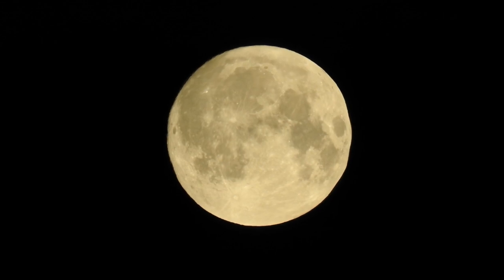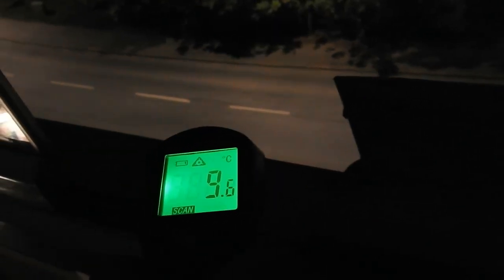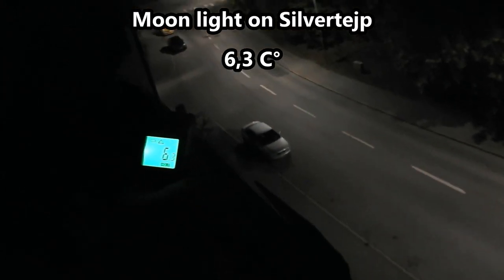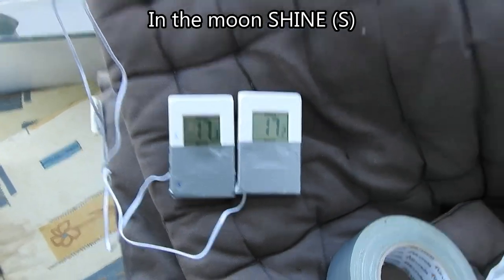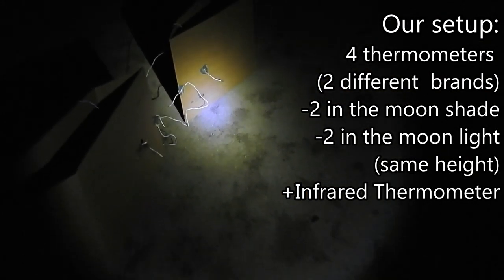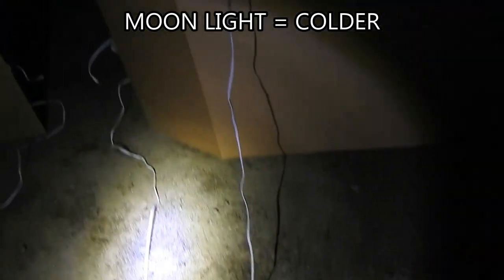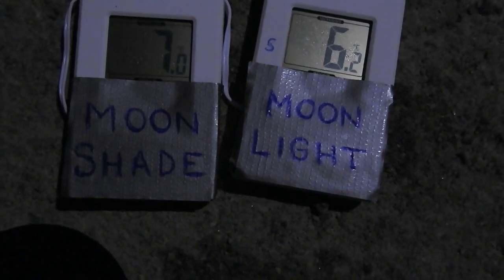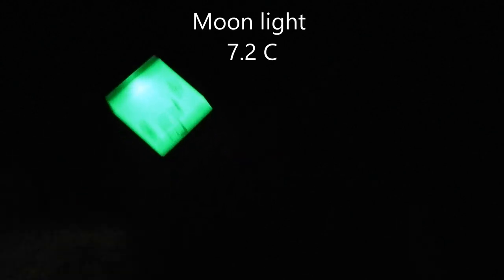Moon Light vs Moon Shade - Temperature Test!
Please, DO this at home.
Let's do some science! Is the moon light colder then the moon shade?
We used 1 infrared thermometer + 4 other thermometers

Some mention "Radiative Cooling" (from outer space) when they try to debunk this but it's absolute nonsense.
- It does not explain how a thin cardboard blocked the moonlight on a towel about 1.5 meters away from the cardboard and gave these results. (!)
Radiative Cooling has nothing to do with things getting cooler in the moonlight/"varmer" in the shade. So if you are going to say "radiative cooling" I have no time for you sorry but piss off.